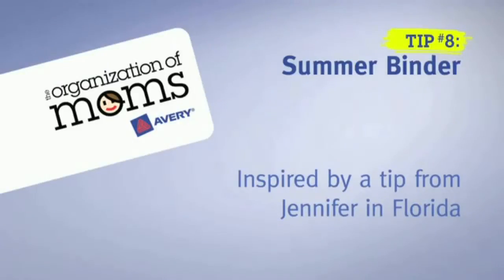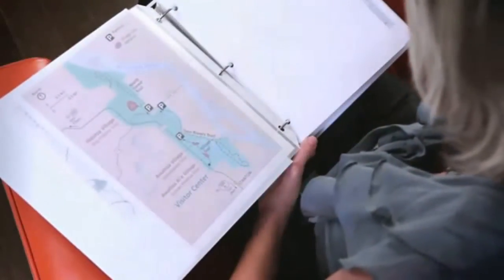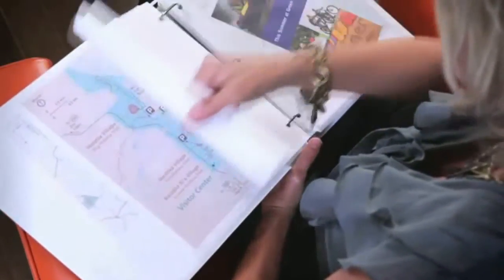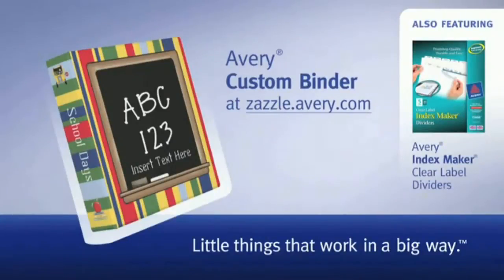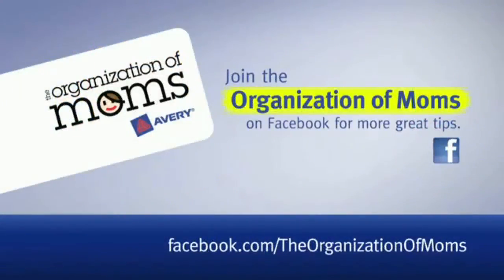Avery Organization of Moms - Summer Binder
brings you this demonstration of the Avery's Organization of Moms. See how they used an Avery custom binder and an Avery Index Maker divider system to organize potential summer activities. With a free template from Avery, you can customize your Index Maker to reflect the types of activities inside. No matter if you only have a few things on your wish list or hundreds, Avery's wide selection of binders will accommodate you. To take a look at their three ring binders, visit

The Index Maker is also offered in a variety of styles. Avery recognizes that everyone organizes differently and as a result, their index tabs are available with a selection of divisions. A few examples include monthly, alphabetical, numbered, Roman numerals, daily, and blank so you can create your own. To learn more about these products, visit:

We carry a full line of Avery products. You can also find us online on Twitter, Facebook, and our blog.